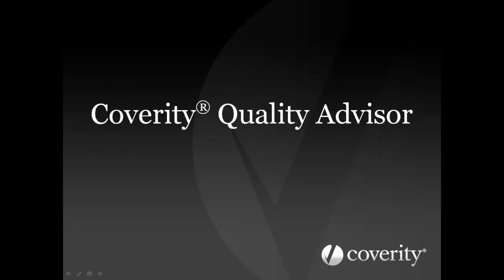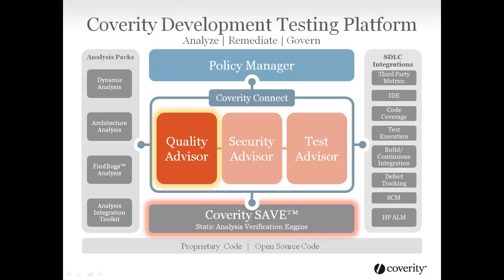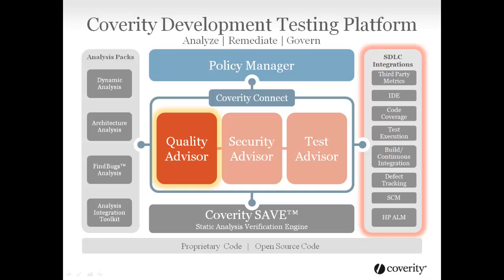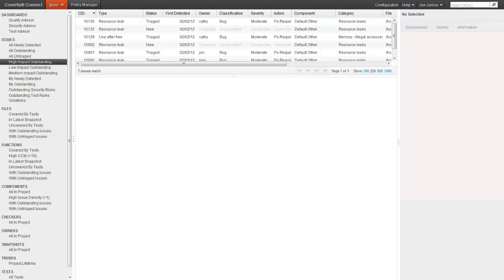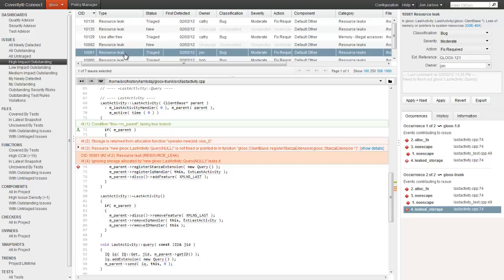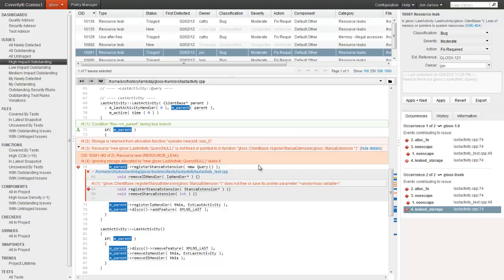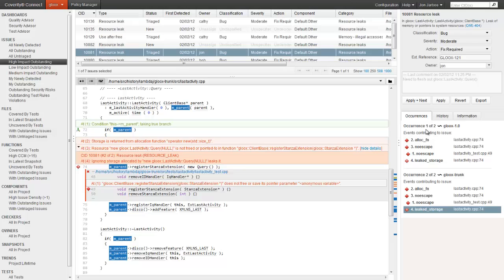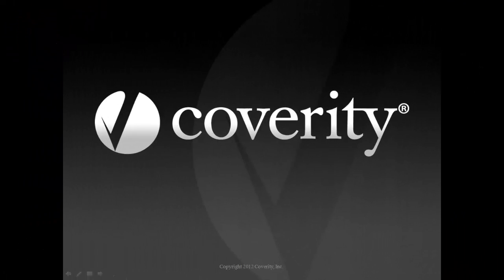Coverity Quality Advisor Demo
Surface quality defects right in the developer's workflow, with accuracy and actionable remediation guidance reducing the cost, time, and risk of software errors.